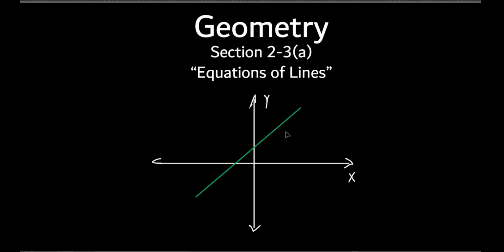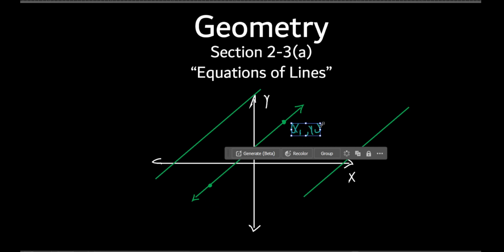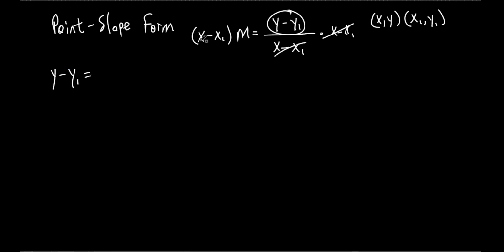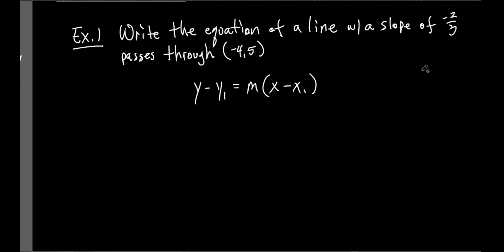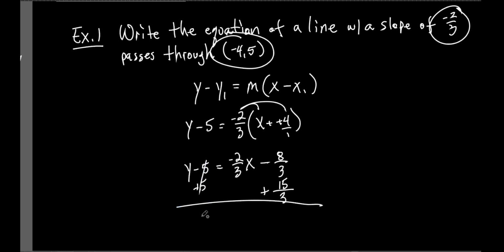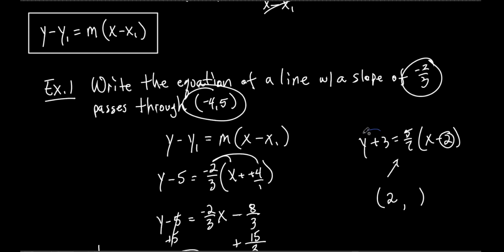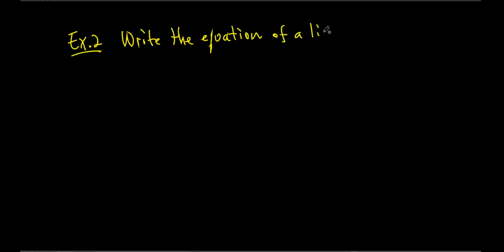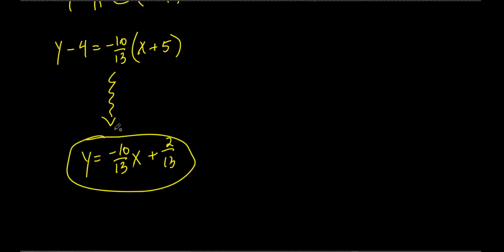College Algebra Section 2-3(a) "Equation of a Line"